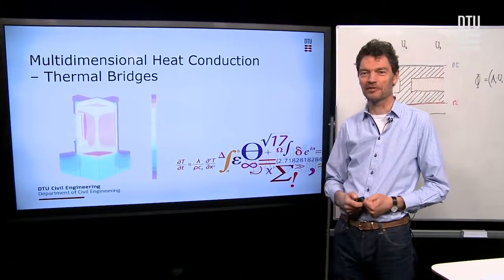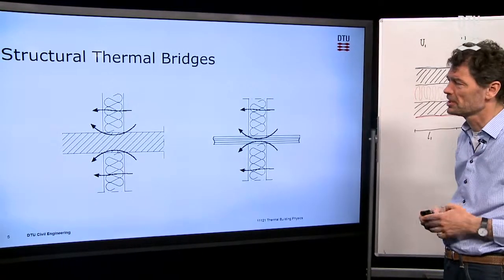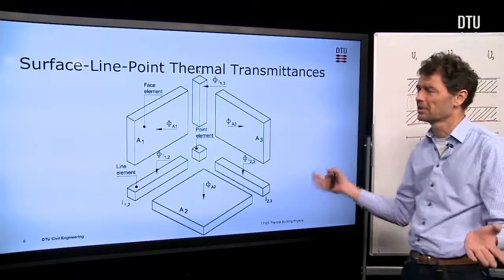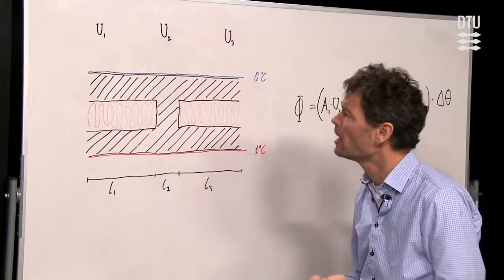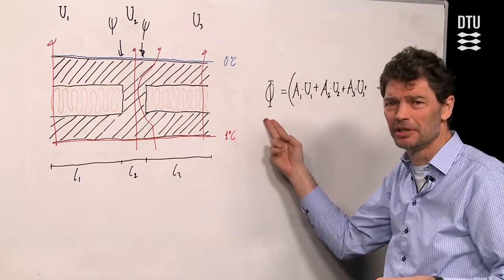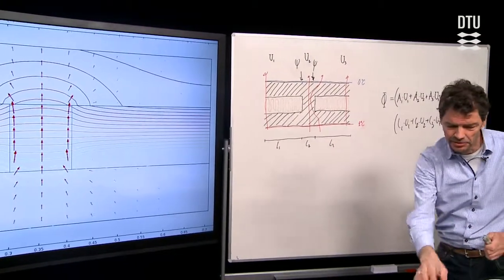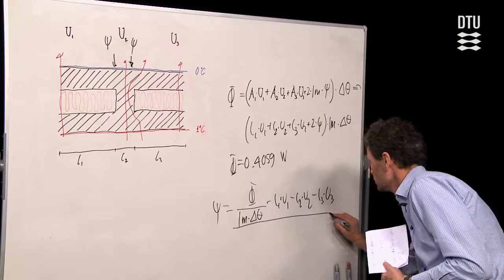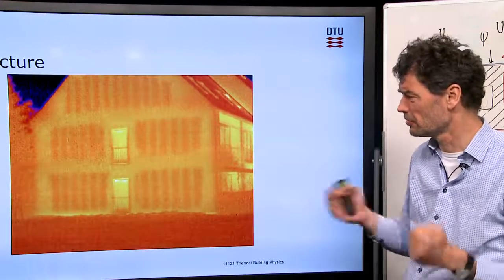Lec 12 | Multidimensional Heat Transmission Thermal Bridges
University Lecture: Building Physics - Multidimensional Heat Transmission
 Course nr: 11121
 Lecture: 12/13
Language: English